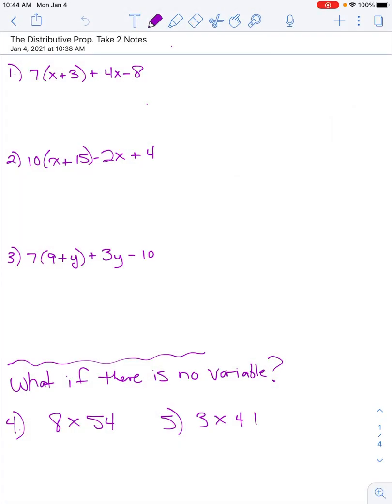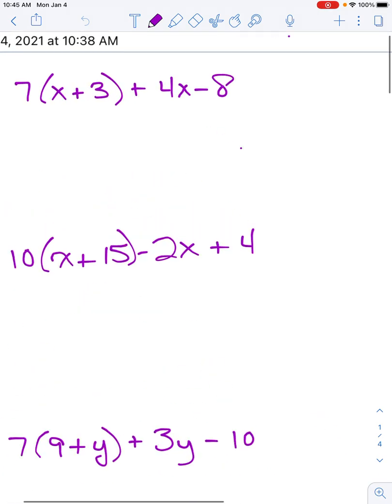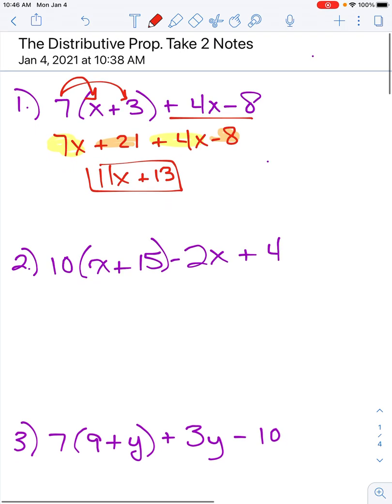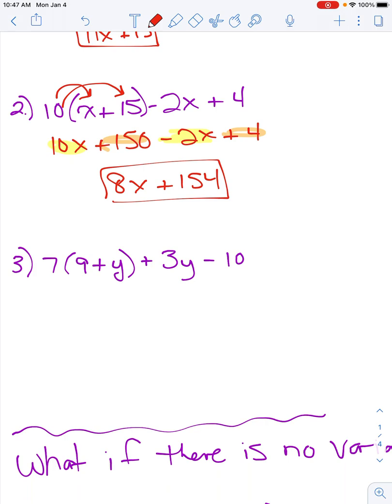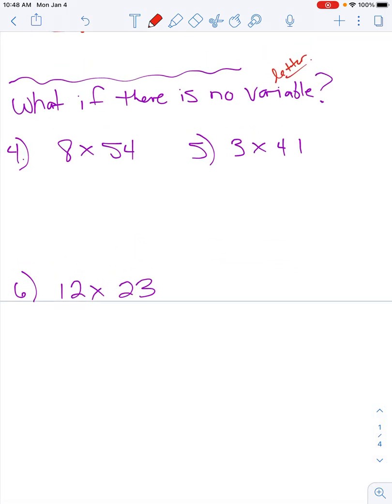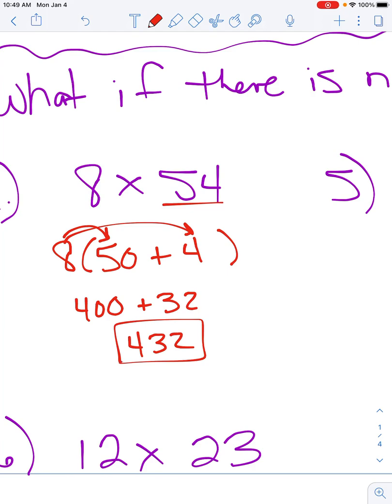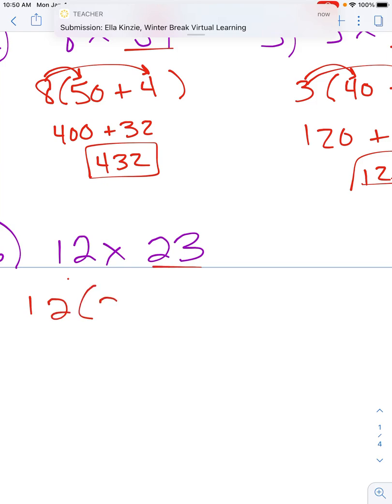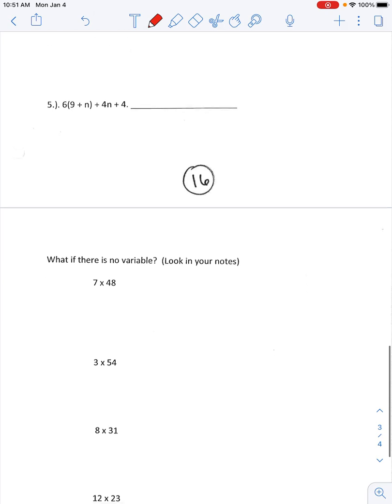Distributive Prop. Take 2 Notes & Wk 16